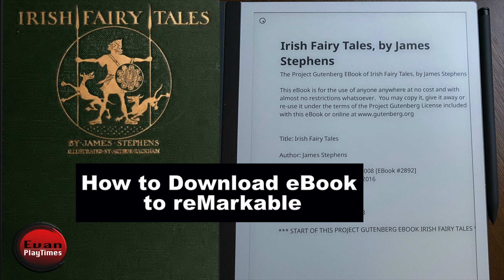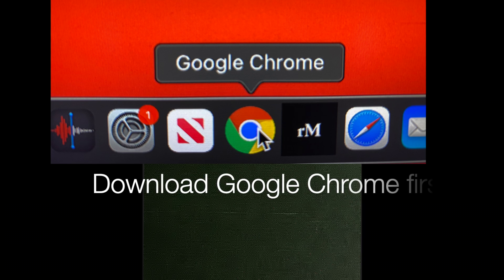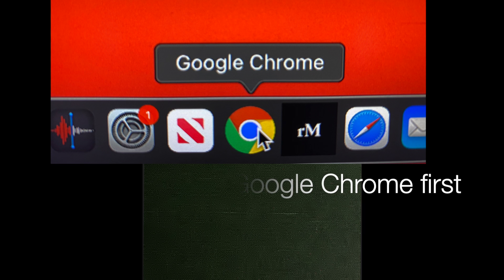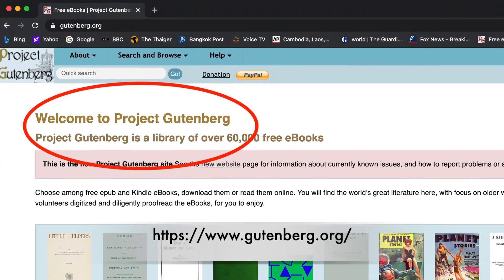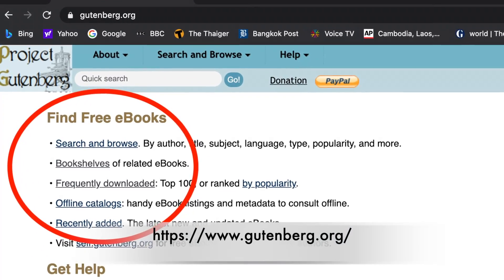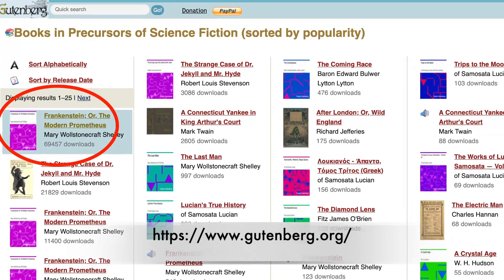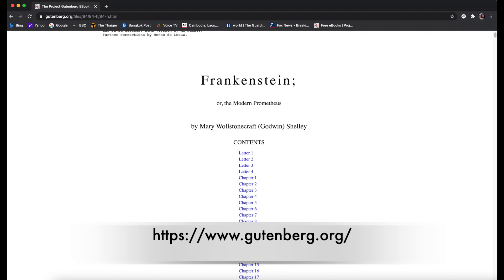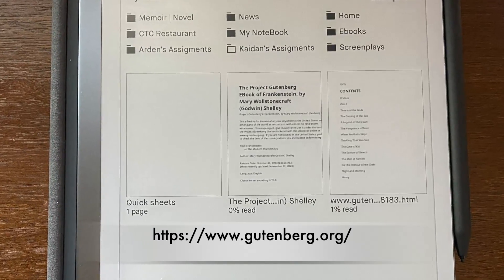Download eBooks to reMarkable 2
Hello, I hope this will help some of us who struggle to find eBooks. This site is provided by the reMarkable team.